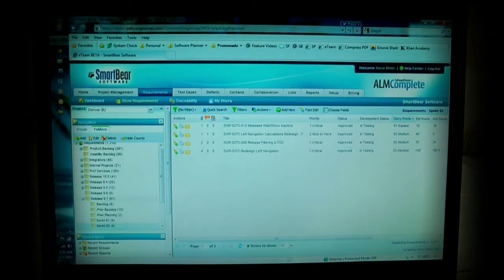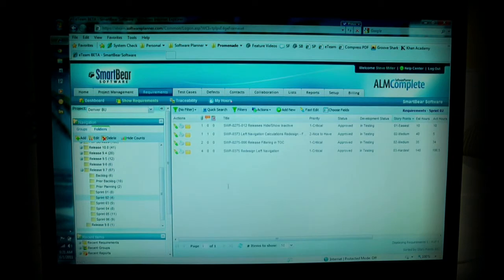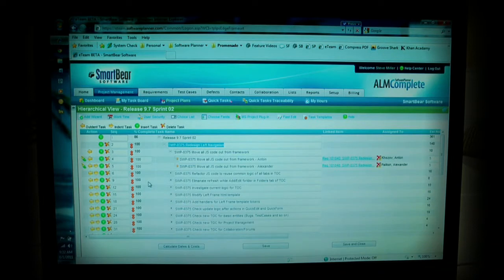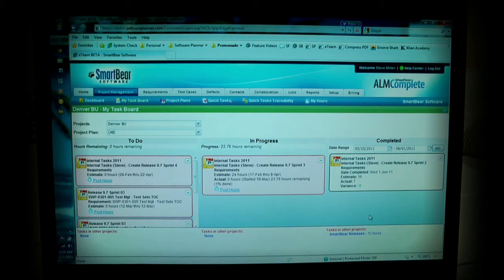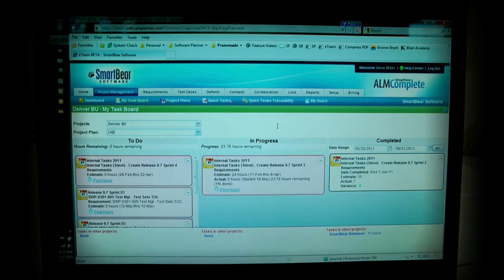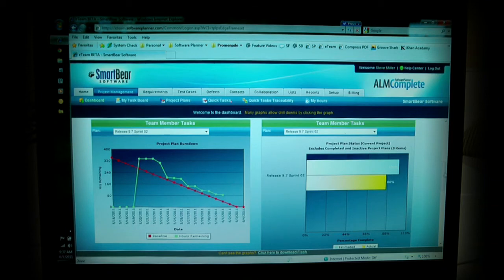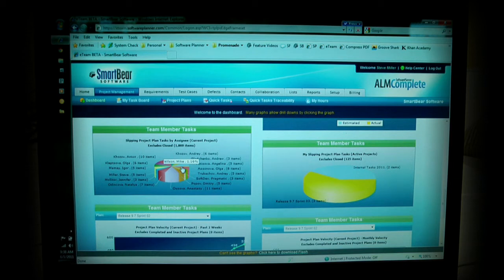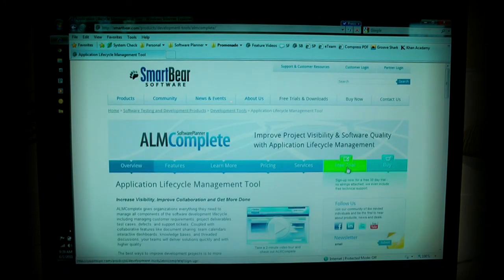SmartBear ALMComplete Demo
The recent version of SmartBear's ALMComplete contains a host of new, Agile-oriented features. In this demo, SmartBearapos;s Steve Miller explains the new features and the motivations behind them.